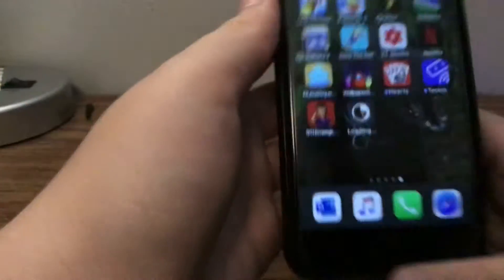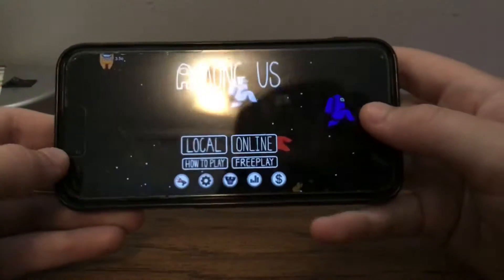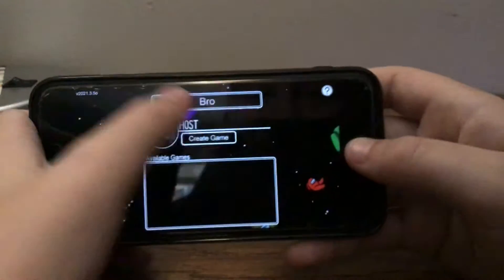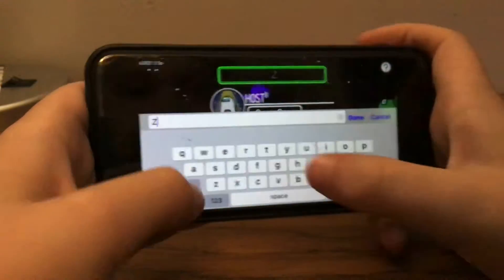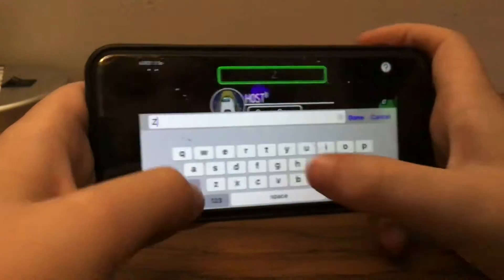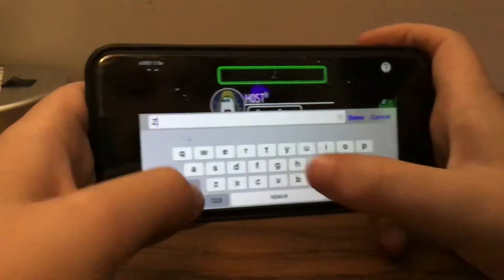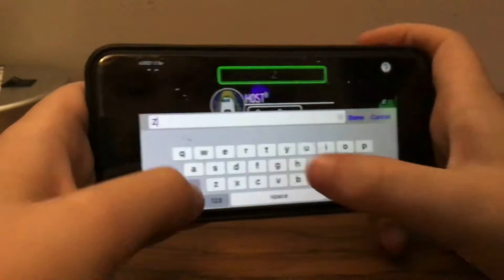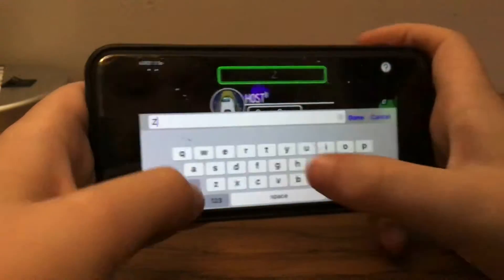Playing Among Us with a COLOR INVERTER...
SEIZURE COLORS AWESOME SHOUTOUTS AT THE END